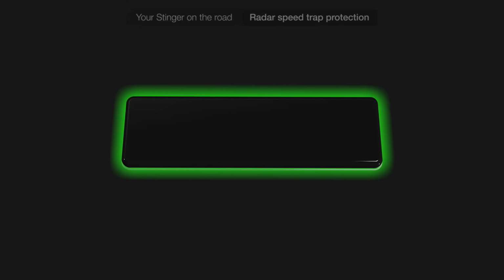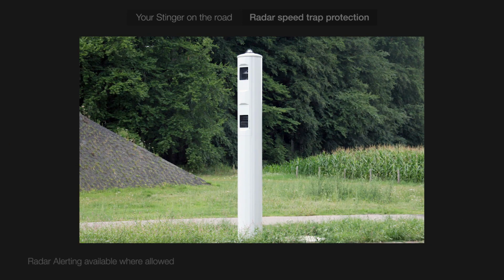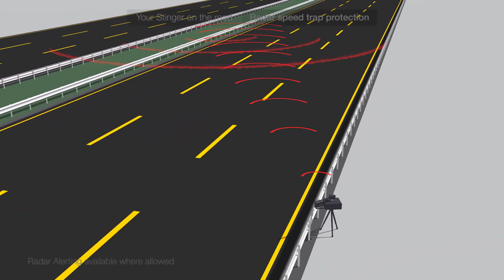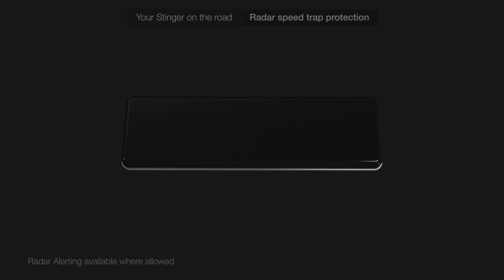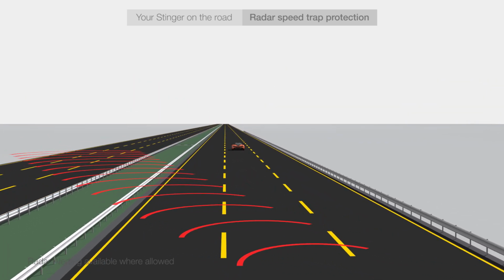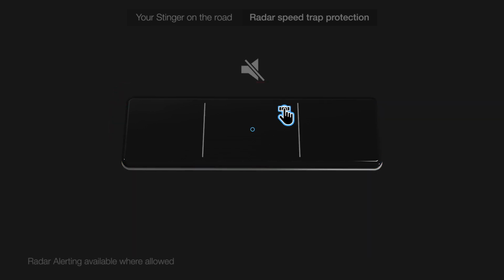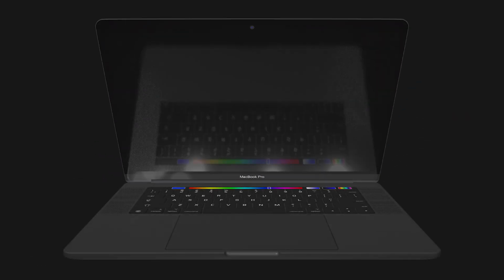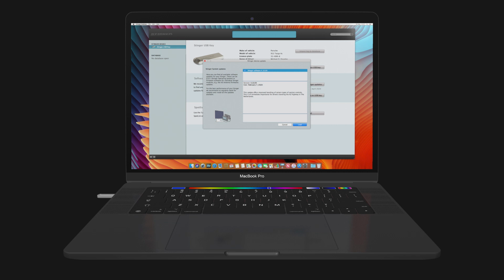Radar Speed Trap Alerting - Stinger with Strip Video Tutorial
In this Your Stinger On The Road tutorial we will show you how your Stinger reacts when encountering a radar speed trap. You'll learn about radar speed traps and how your Stinger reacts to them.

for more information about Stinger.

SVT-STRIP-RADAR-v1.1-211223